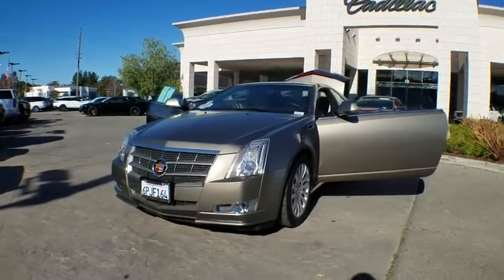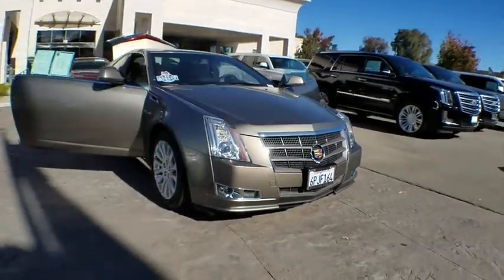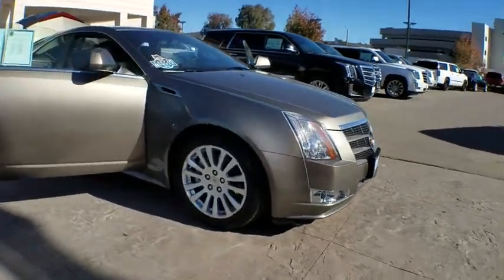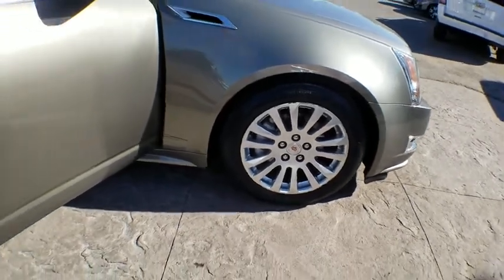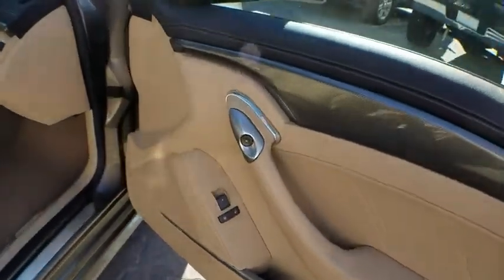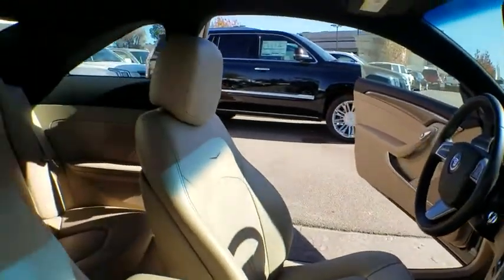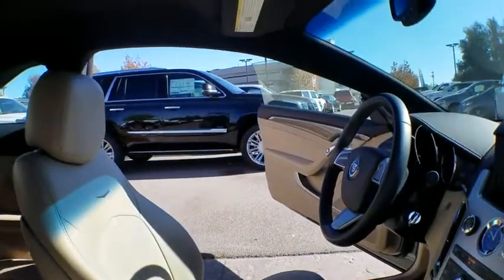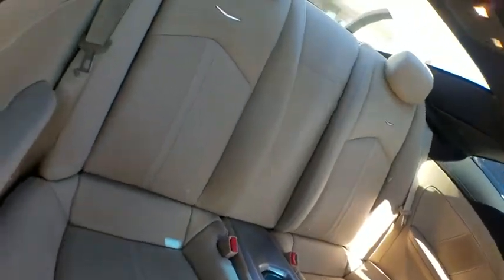2011 Cadillac CTS Coupe Thousand Oaks, Westlake, Simi Valley, Newbury park, Camarillo, CA 30244A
Tuscan Bronze ChromaFlair Used 2011 Cadillac CTS Coupe available in Thousand Oaks, California at Silver Star Cadillac. Servicing the Westlake, Simi Valley, Newbury park, Camarillo, CA area.
2011 Cadillac CTS Coupe Performance - Stock#: 30244A - VIN#: 1G6DK1ED3B0128395

Silver Star Cadillac
3601 Auto Mall Dr

CARFAX One-Owner. Clean CARFAX. Bronze 2011 Cadillac CTS Performance RWD 6-Speed Automatic 3.6L V6 DI VVT 2-Way Power Driver/Front Passenger Lumbar Control, Bluetooth For Phone, Front Fog Lamps, Heated Driver & Front Passenger Seats, High-Intensity Discharge Headlamps, Memory Package, Navigation System, Preferred Equipment Group 1SF, Seating Package, Trunk Cargo Convenience Net, Underhood Appearance Package, Universal Home Remote.Recent Arrival! 18/27 City/Highway MPGAwards:* 2011 KBB.com Brand Image AwardsReviews:* If you've longed for an American luxury coupe you can be proud of, the 2011 Cadillac CTS Coupe is the real deal. Source: KBB.com* Head-turning design, athletic handling, elegant cabin, available all-wheel drive. Source: Edmunds